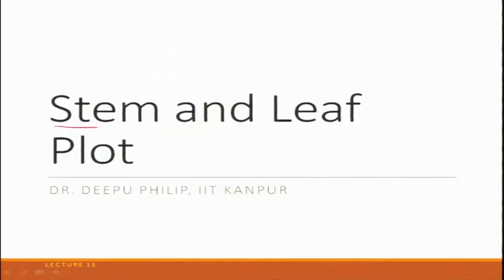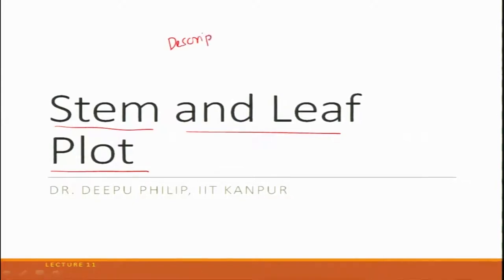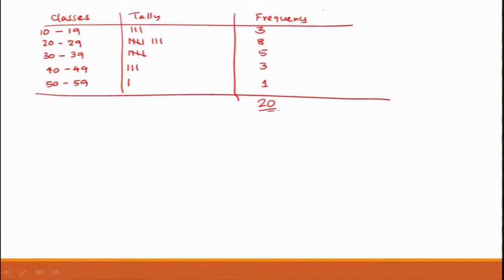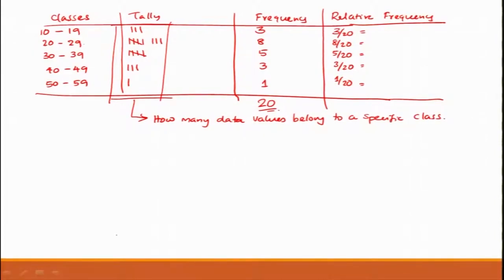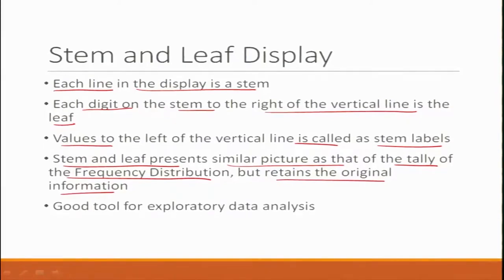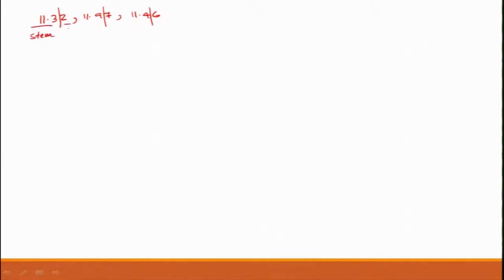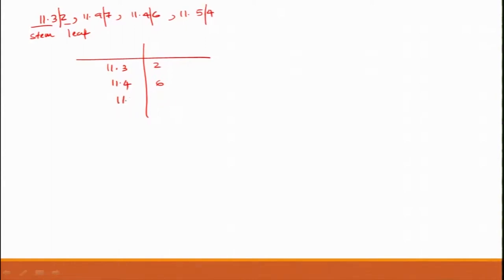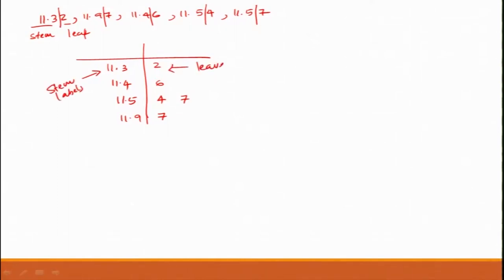Lecture 11: Stem and Leaf Plot